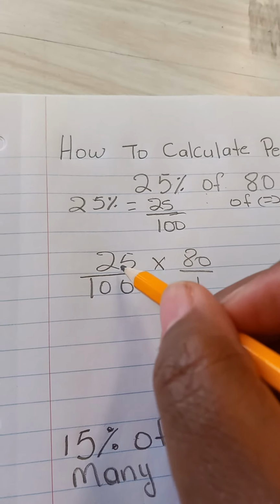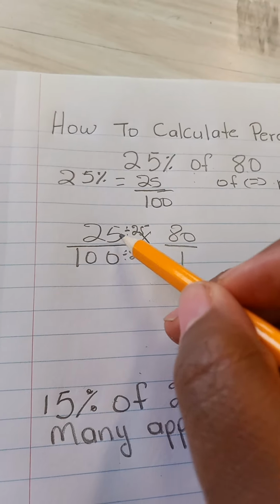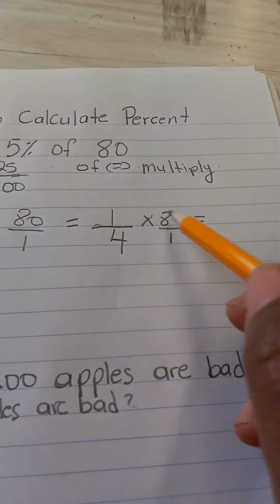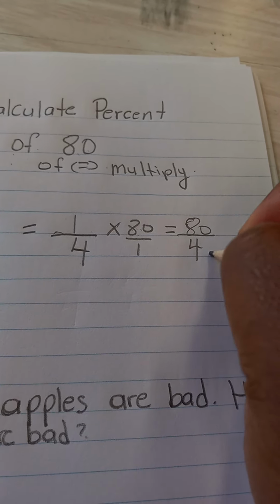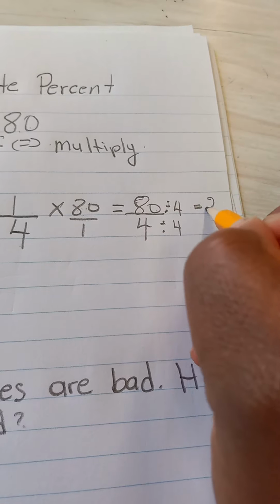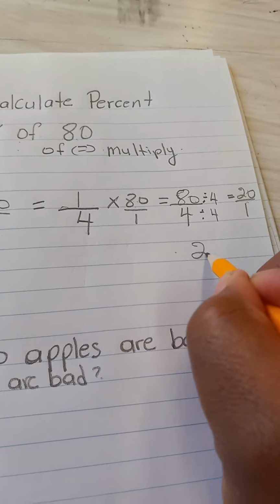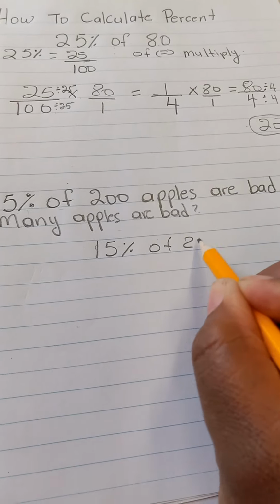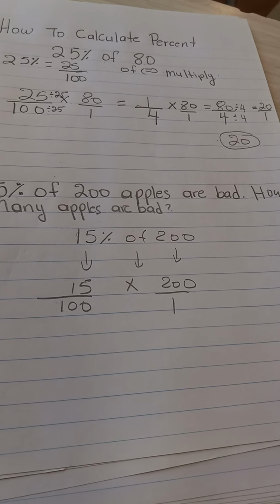How to Calculate the Percent of a Number: Find Percent